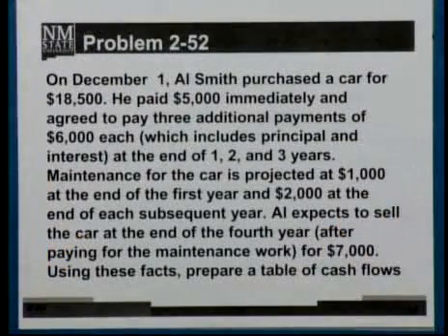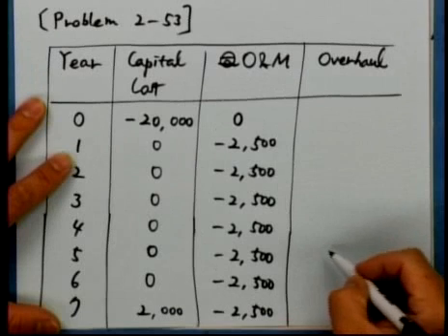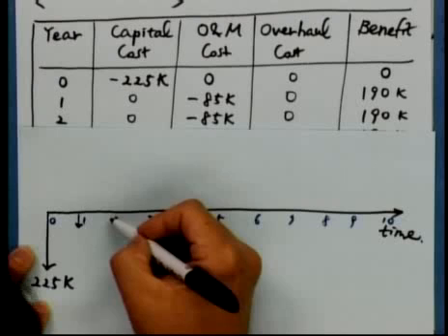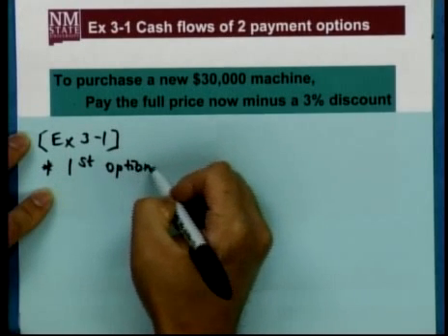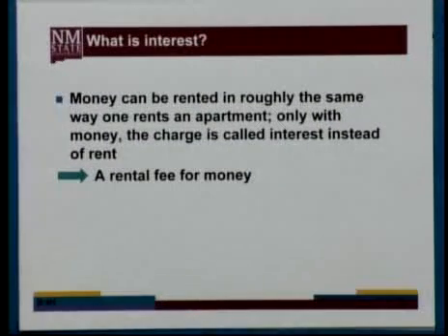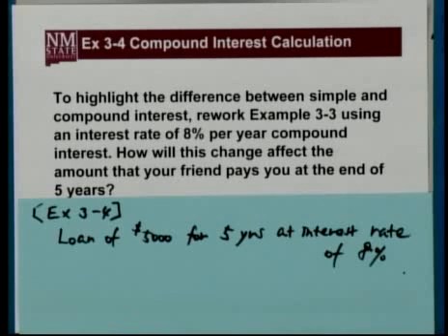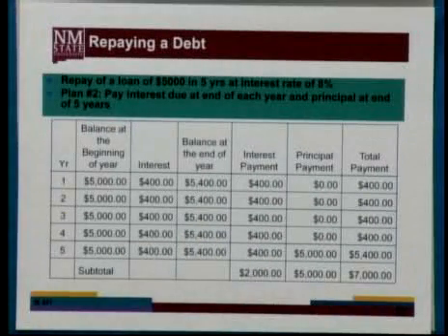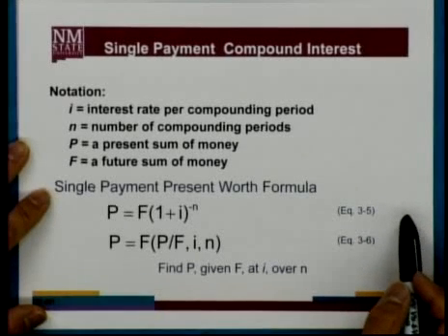Engineering Economy, Lecture #3: Interest & Equivalence